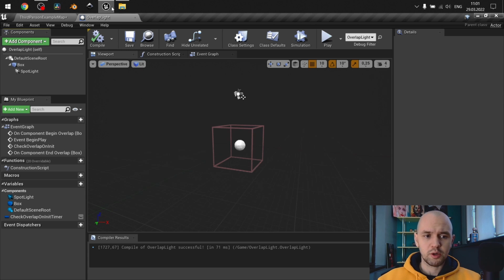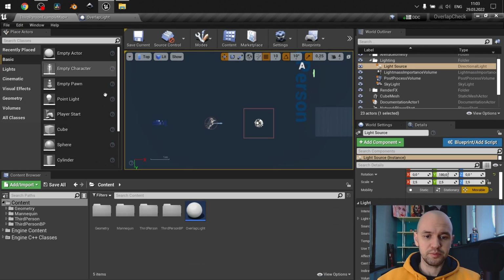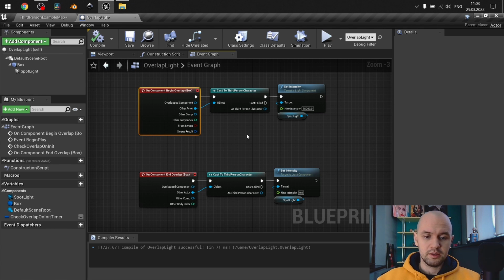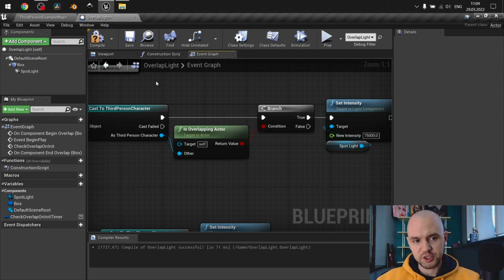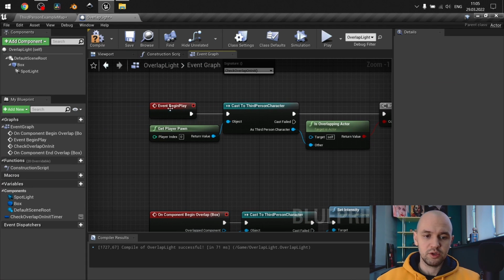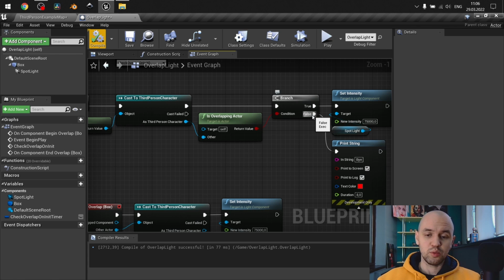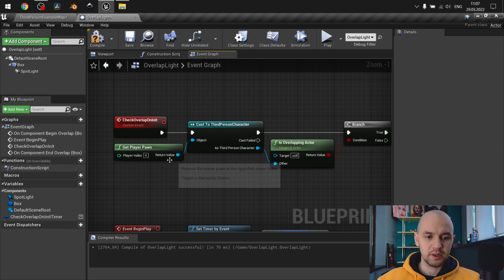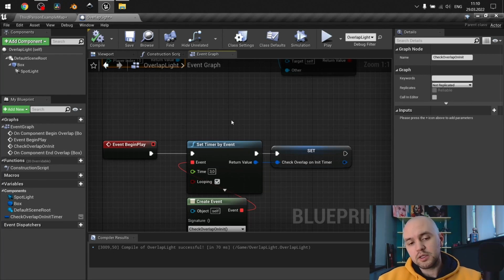How-to deal with Overlap failure on Spawn in UE4/UE5